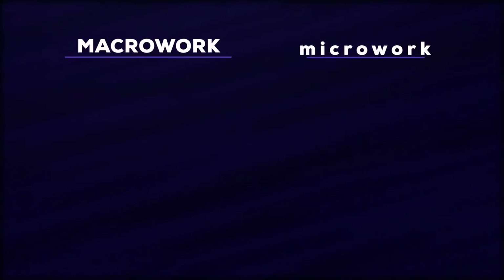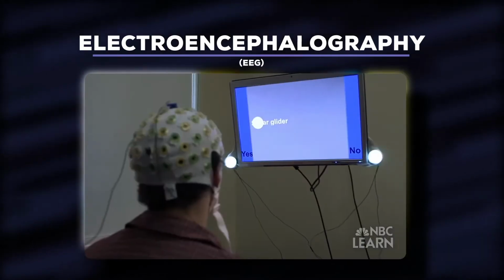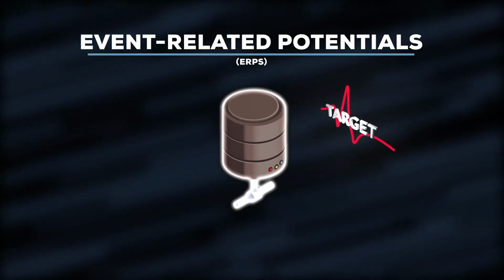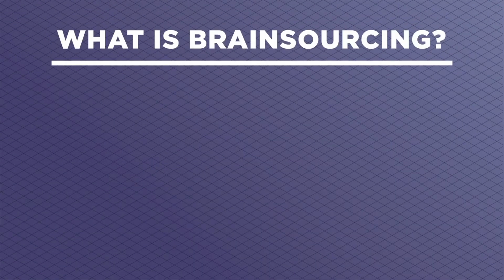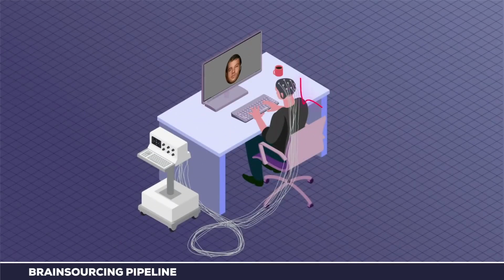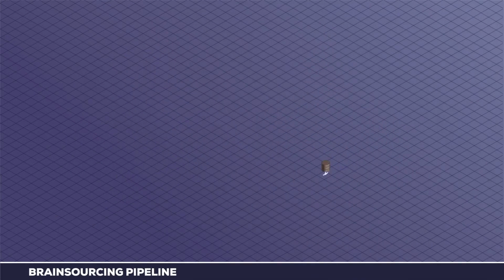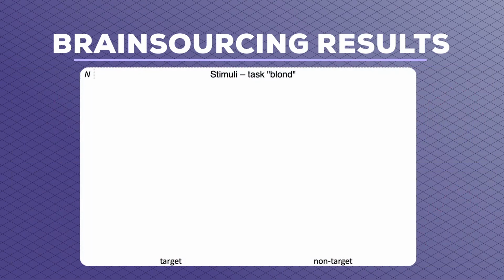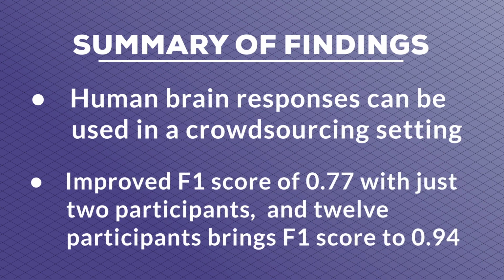Brainsourcing: Crowdsourcing Recognition Tasks via Collaborative Brain-Computer Interfacing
Keith M. Davis, Lauri Kangassalo, Michiel Spapé, Tuukka Ruotsalo

Session: Sensing the human

Abstract
This paper introduces brainsourcing: utilizing brain responses of a group of human contributors each performing a recognition task to determine classes of stimuli. We investigate to what extent it is possible to infer reliable class labels using data collected utilizing electroencephalography (EEG) from participants given a set of common stimuli. An experiment (N=30) measuring EEG responses to visual features of faces (gender, hair color, age, smile) revealed an improved F1 score of 0.94 for a crowd of twelve participants compared to an F1 score of 0.67 derived from individual participants and a random chance of 0.50. Our results demonstrate the methodological and pragmatic feasibility of brainsourcing in labeling tasks and opens avenues for more general applications using brain-computer interfacing in a crowdsourced setting.